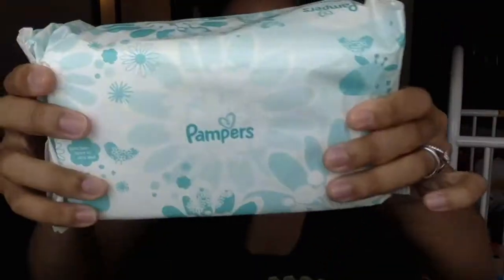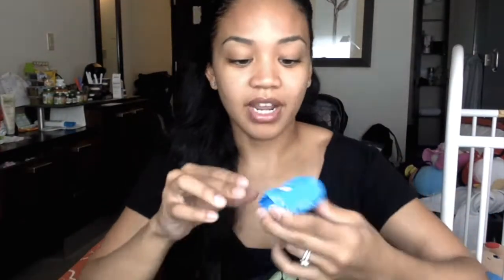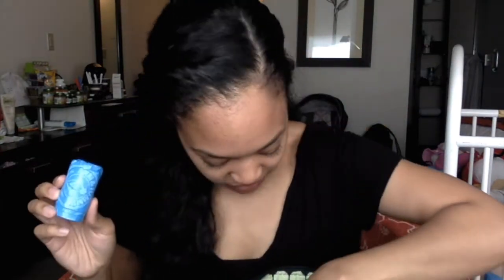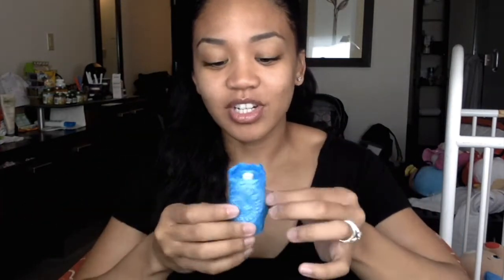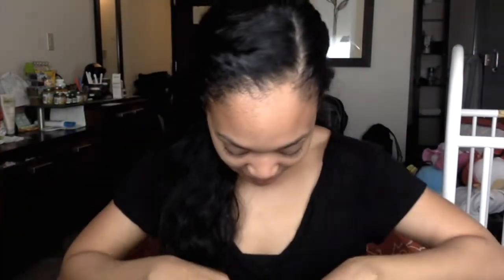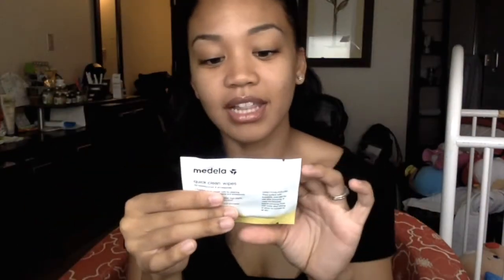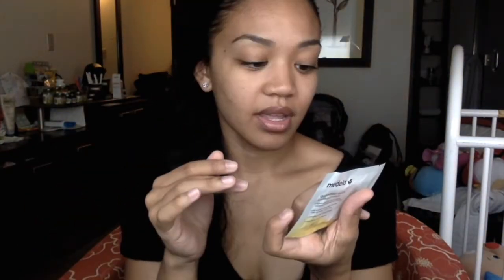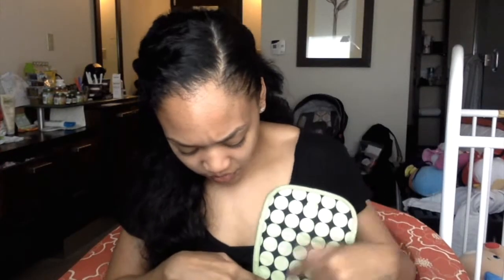WHAT'S IN MY DIAPER // BABY BAG 2015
The bag that I have is the Carter's Brand, I purchased at Babies R Us :)